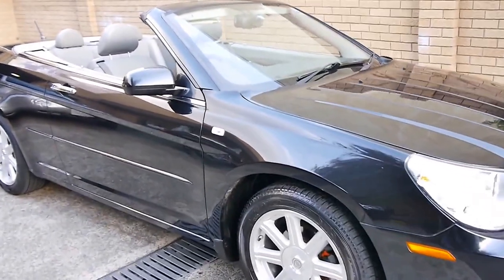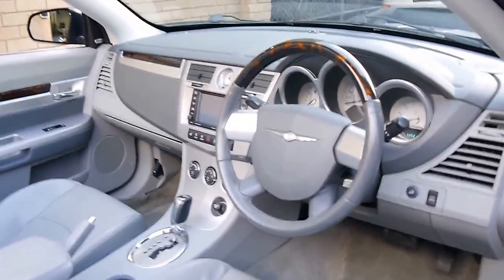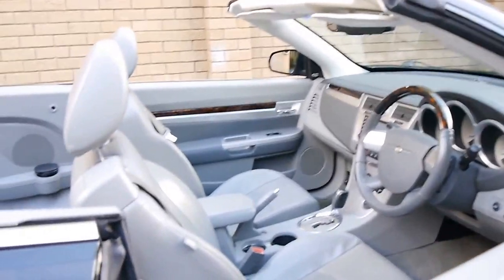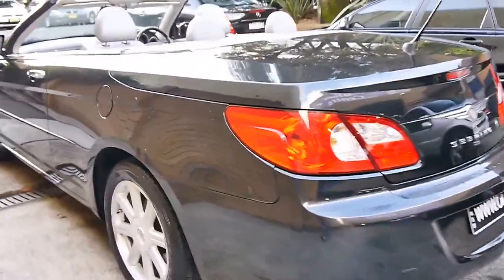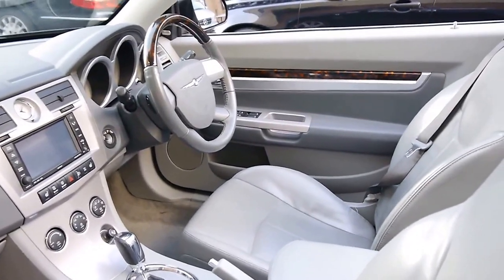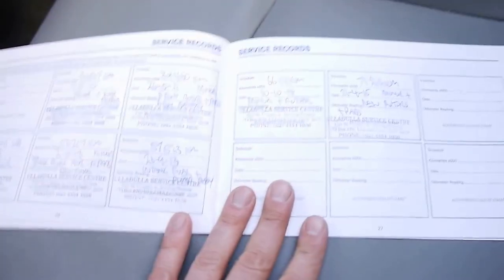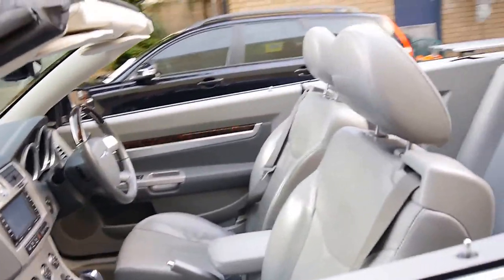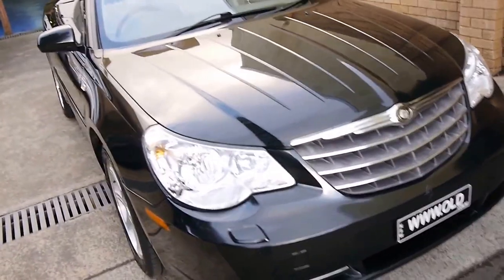Chrysler Sebring 2009 Convertible